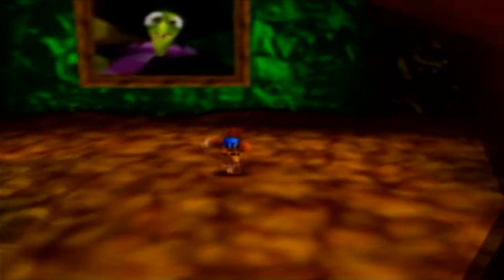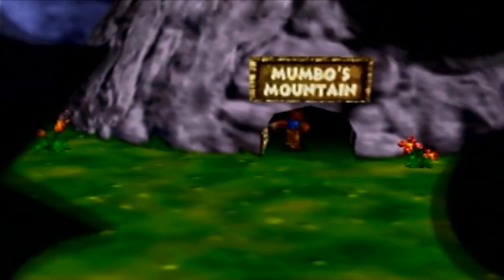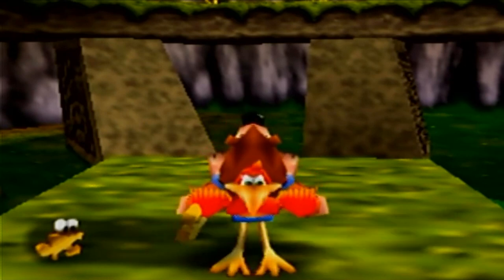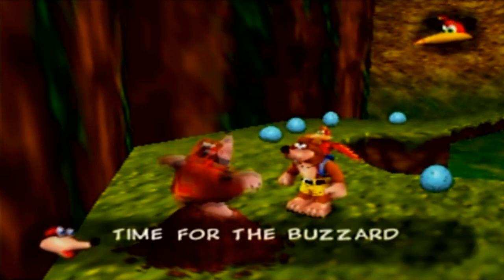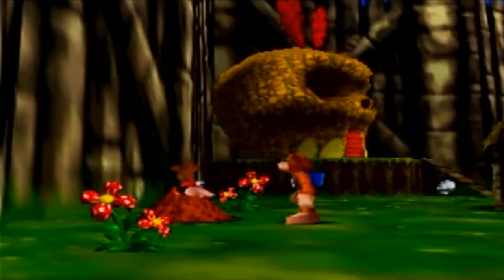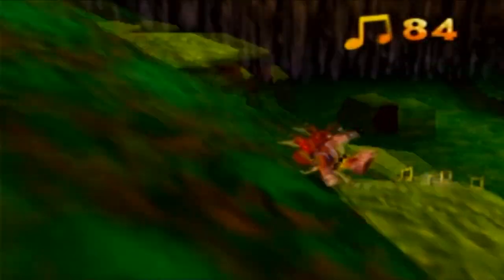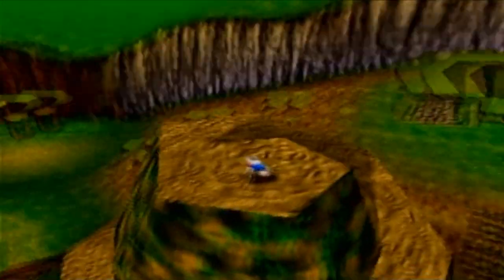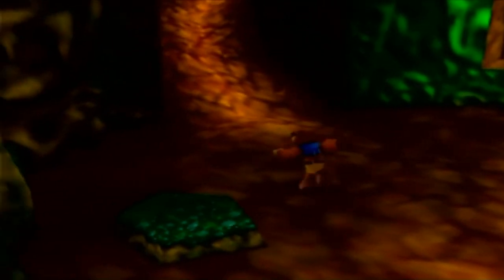Banjo-Kazooie Part 2 (Mumbo's Mountain): in which a termite desires pants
Welcome to the first world! We've got primates, termites, and a weird shaman with magic powers.